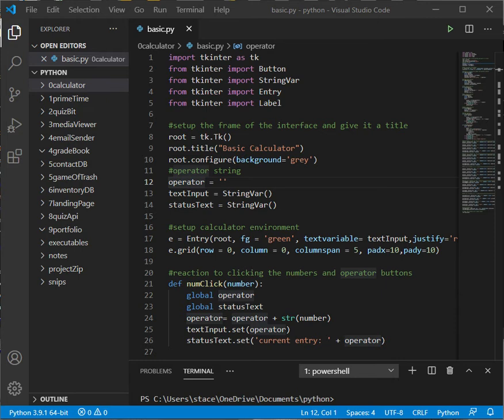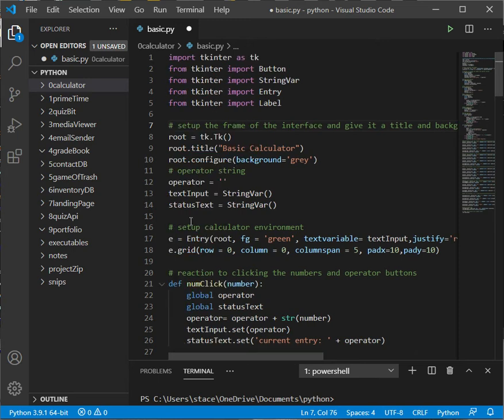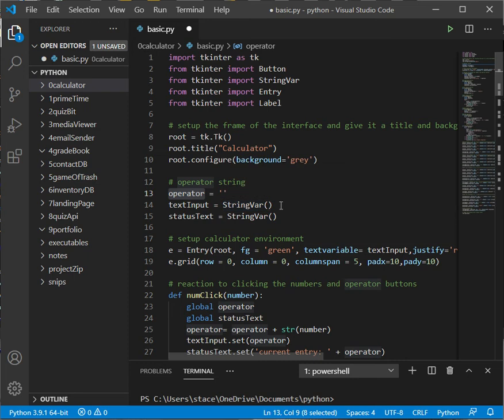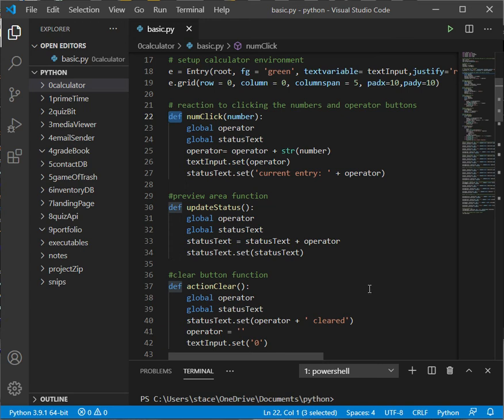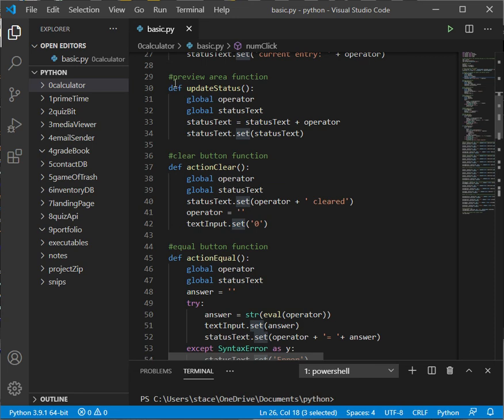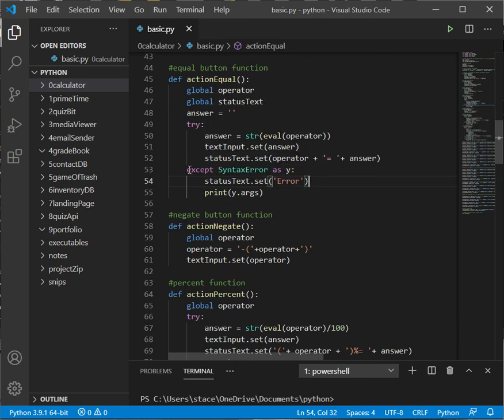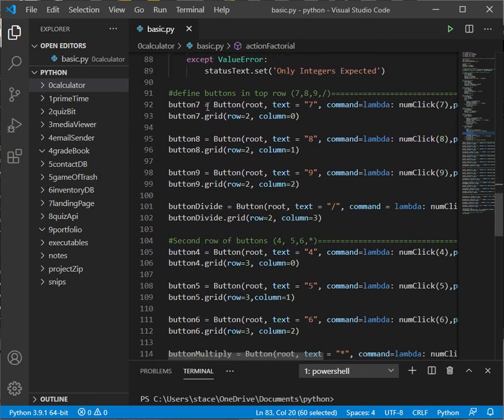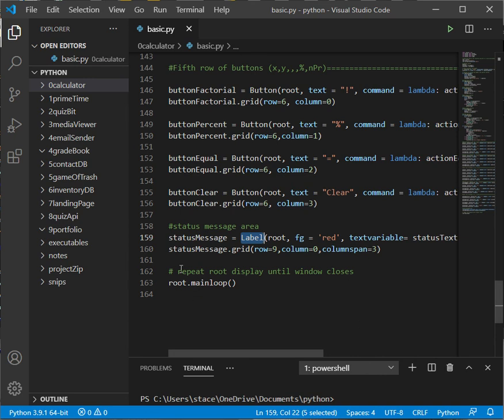Python Code Course | First Project - Basic Calculator Code Review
This is the code review for the Python Code Course. A basic calculator app for the first project will use the Tkinter module.

The Book Is Available for On Amazon -